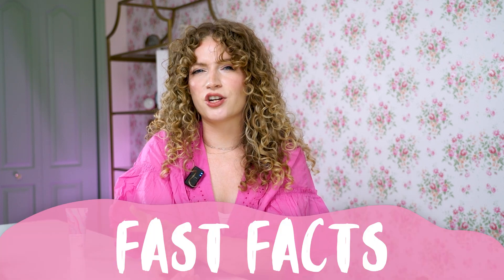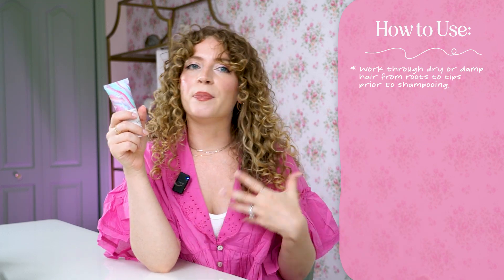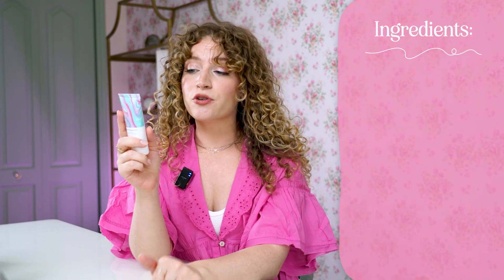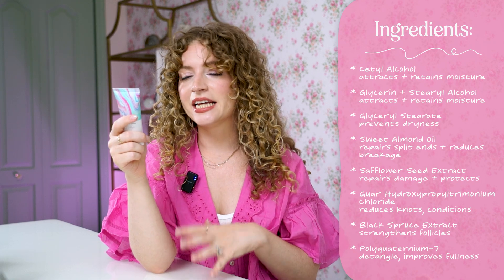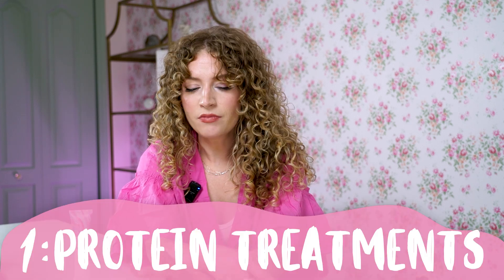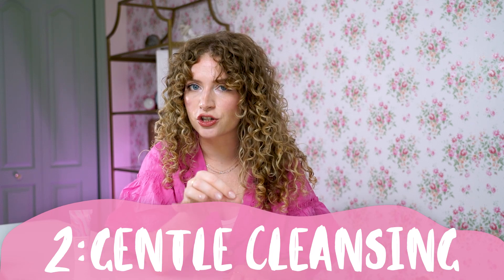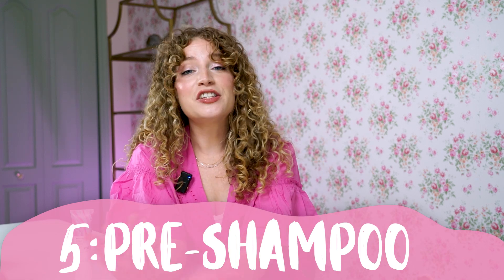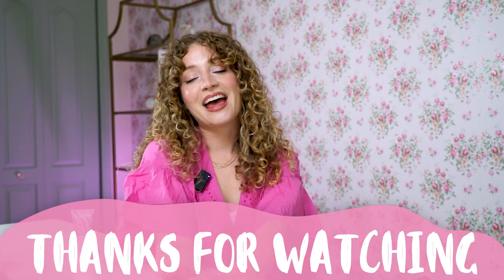How to Keep Curly Hair Vibrant and Healthy After Coloring + VOIR PERFECTING PRISM REVIEW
Want to take the guesswork out of finding the best curly hair products?✨ Join Curls Monthly for expert-approved product recommendations, exclusive tips, and everything you need to level up your curl routine! Today, we’re diving deep into the world of color-treated curly hair! 🌈 I know firsthand how frustrating it can be to watch your vibrant hair color fade and your curls lose their bounce after a salon visit. But don’t worry—I’ve got you covered!

In this video, I’m spilling the tea on how to keep your curly hair looking vibrant, healthy, and full of life post-color. I’ll be sharing my top tips for maintaining your color and curls, plus a breakdown of a product that’s been an absolute game-changer for me: the Voir Perfecting Prism Pre-Shampoo Treatment. Featured in September’s Curls Monthly Mailer, this treatment is designed to protect and enhance your hair color while keeping your curls hydrated and defined.

Whether you’re new to color-treating your curls or a seasoned pro, this video is packed with tips and insights to help you keep your hair looking its best. 💁‍♀️✨

ABOUT CURLS MONTHLY: Curls Monthly is a subscription mailer for curly, wavy, and coily hair that delivers 5+ trial-sized portions of the best curl products to your doorstep every month.

TIME STAMPS
0:00 Welcome Back
0:38 Intro to Voir Perfecting Prism Pre-Shampoo
0:47 About Curls Monthly
1:19 Fast Facts
1:59 Who is it Best For?
2:22 How to Use
3:21 Ingredients
5:22 Hair Color & Health Tips
5:39 Tip 1
6:02 Tip 2
6:50 Tip 3
7:16 Tip 4
7:54 Tip 5
8:09 Tip 6
8:53 Thanks for Watching
8:56 Outro

My mission is to educate you on curl products so you never have to walk down the product aisles confused again. I want every wavy, curly, and coily girl to feel confident in purchasing products.